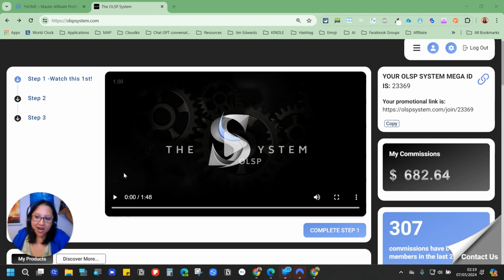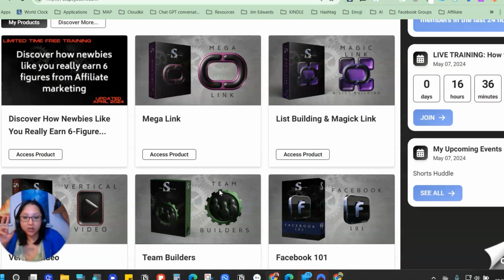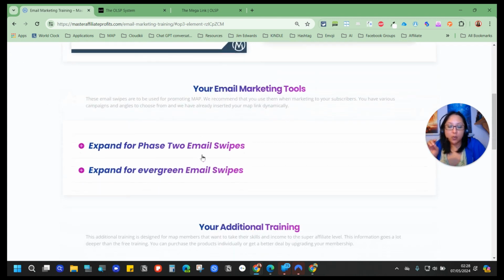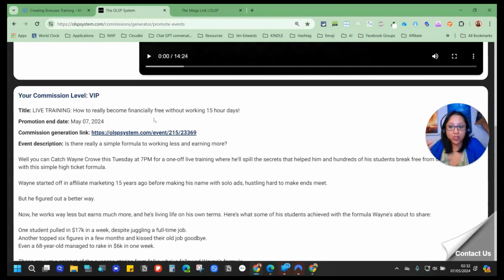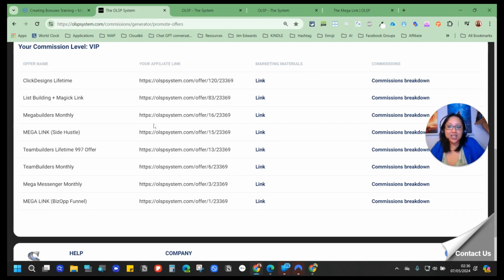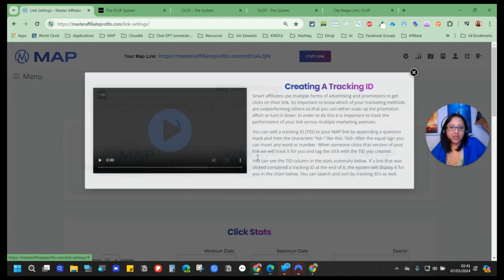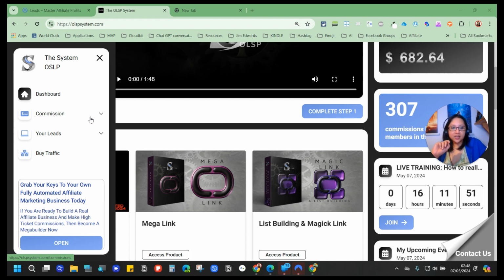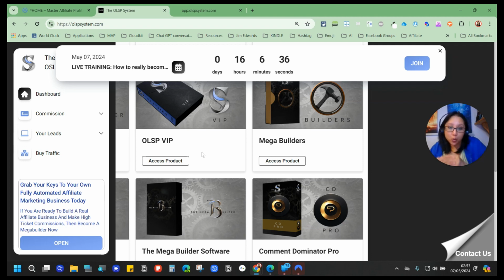"MAP vs OLSP: The Ultimate Showdown in Online Marketing!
Welcome to the ultimate showdown in online marketing: MAP vs OLSP! In this video, I am diving deep into the world of online systems, comparing the Copy Cat, MAP, against the original, OLSP.

OLSP, the pioneer in the field, has paved the way for countless online marketers, offering unparalleled strategies and tools for success. But now, a challenger emerges in the form of MAP, claiming to offer similar services with its own twist.

Join  me dissect both systems, comparing features, effectiveness, and user experiences. Which one will come out on top? You decide!

Don't just take our word for it—click the links below to explore both systems for yourself and make an informed decision. Let the battle begin!

Edited with -Download CapCut Desktop to get 7 days of free CapCut Pro